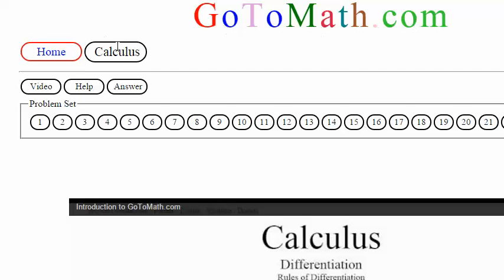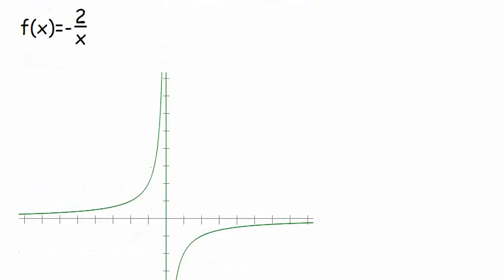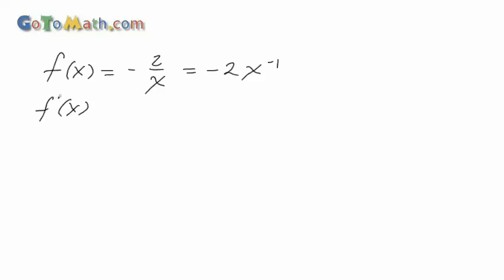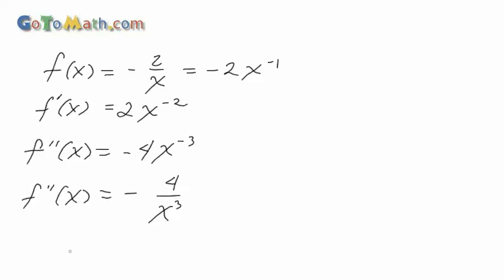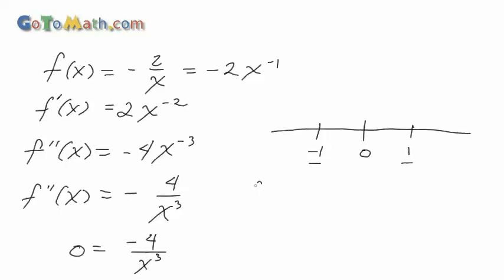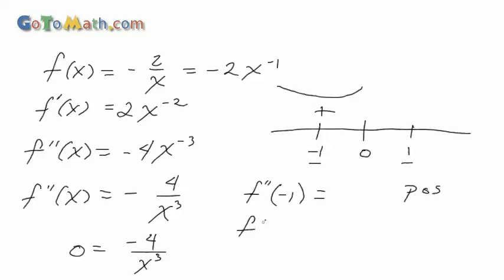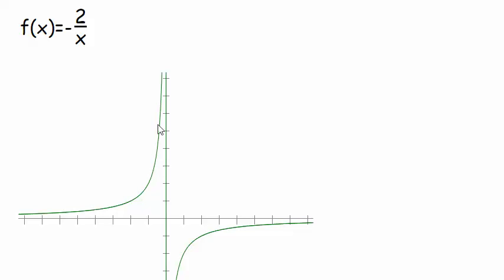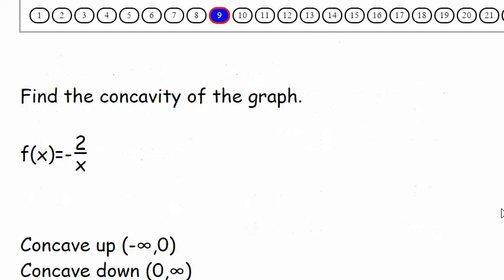Calculus 1 Concavity and The Second Derivative Test b9p2